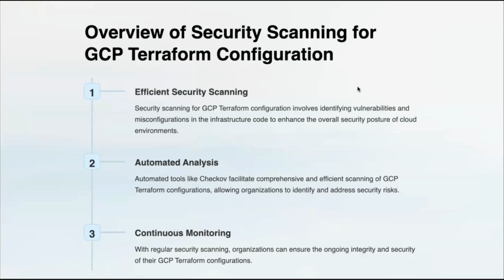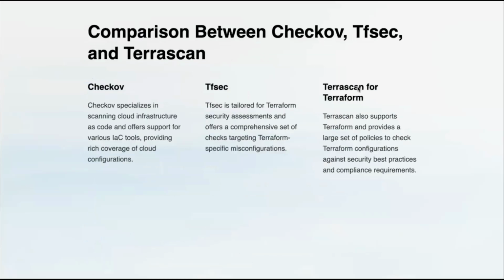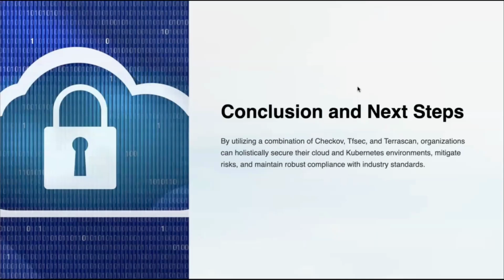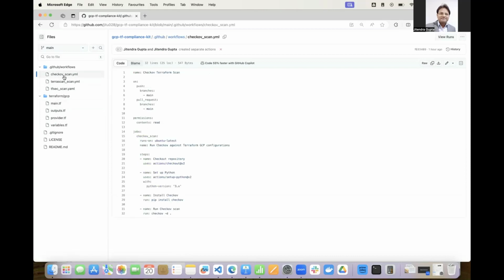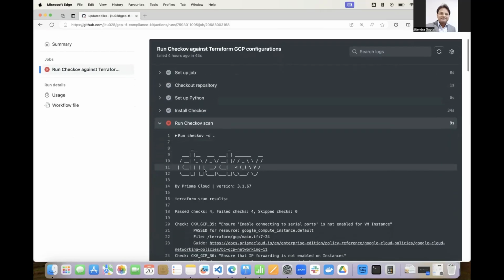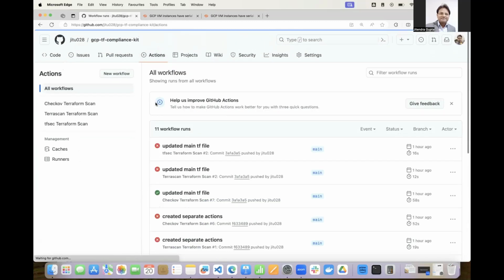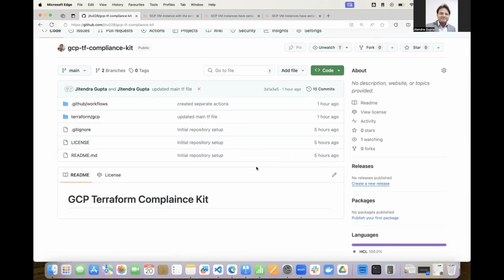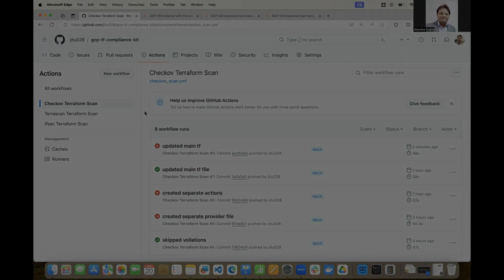Enhance Cloud Infra Security - Essential Terraform Scanning Tools Reviewed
🔍 In this in-depth session, we unravel the secrets of the 'GCP-Tf-Compliance-Kit' - a repository where Chekov meets Terraform to execute advanced security and compliance scans on GCP configurations. Designed for simplicity, it seamlessly integrates into your cloud infrastructure, enhancing security without the hassle.

🛠️ Key Features & Insights:

🛡️ Security Scans:
Learn how 'GCP-Tf-Compliance-Kit' conducts comprehensive security checks on Terraform scripts, ensuring top-notch protection.

🤝 Easy Integration:
Discover the effortless process of incorporating this tool into your GCP Terraform projects.

🎥 Hands-on Demos:
Watch live demonstrations to see the kit in action, tackling real-world scenarios.

🔐 Enhancing Compliance and Security:

✅ Compliance Checks: Explore methods to meet stringent compliance requirements with ease.

🛠️ Security Best Practices:
Gain valuable insights into maintaining a secure cloud infrastructure.

🎯 Target Audience
This session is crucial for Cloud Architects, Security Professionals, and DevOps Engineers.

Learn how to fortify your GCP infrastructure using 'GCP-Tf-Compliance-Kit'. This is your chance to acquire cutting-edge knowledge for implementing effective security measures in the cloud.